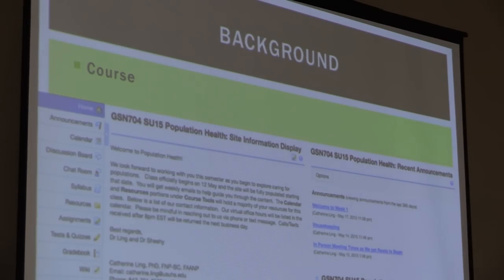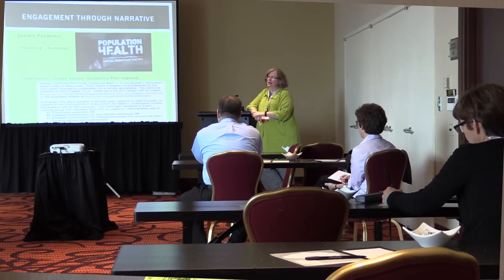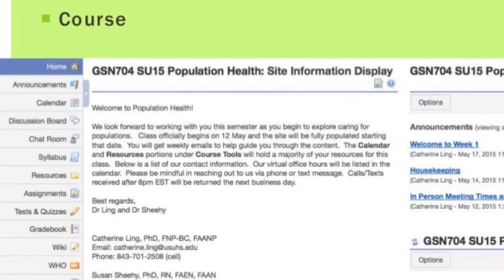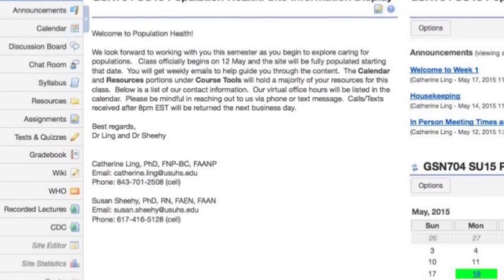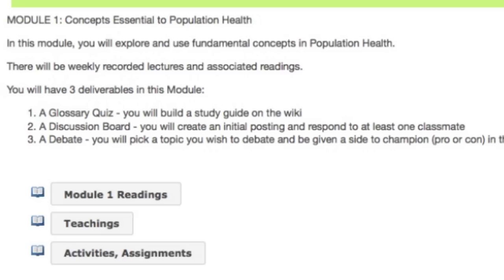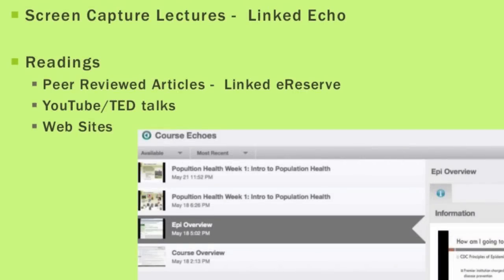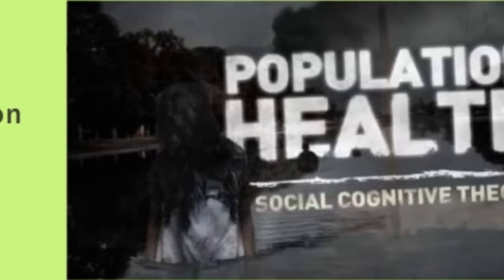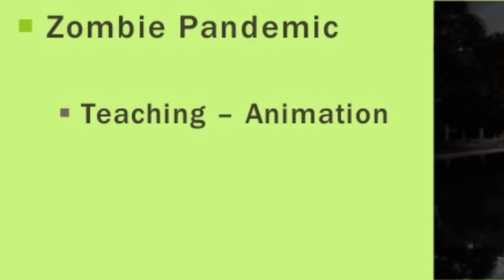2015 TWSIA Winner Catherine Ling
Catherine Ling (Assistant Professor) Uniformed Services University of the Health Sciences Daniel K Inouye Graduate School of Nursing

Dr. Ling is an assistant professor in the Uniformed Services University of the Health Sciences and is a 2015 winner of the Teaching With Sakai Innovation Award in the Higher Education Online/Hybrid category. The award honors excellence and innovation in teaching and learning. The Population Health course Ling teaches for graduate nursing students uses almost every facet of Sakai to provide a fully online class. Ling engages students through debates, creative scenarios in which students can apply new skills and knowledge, and small group work.